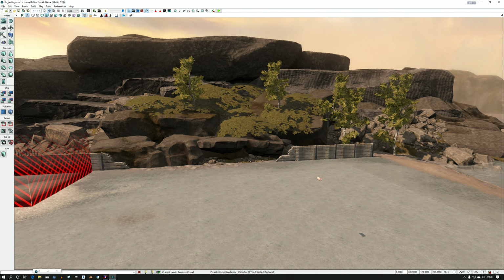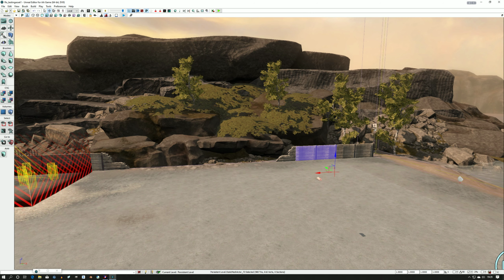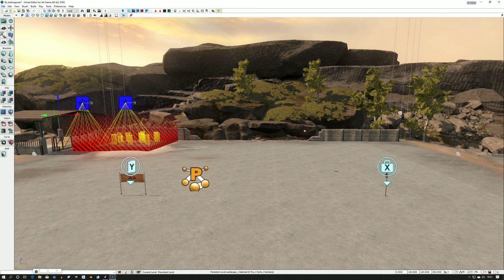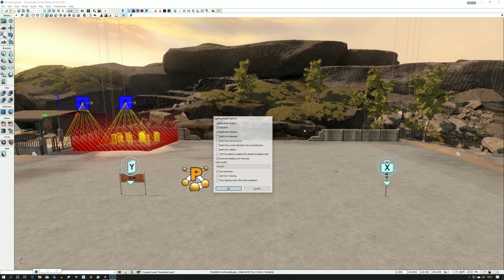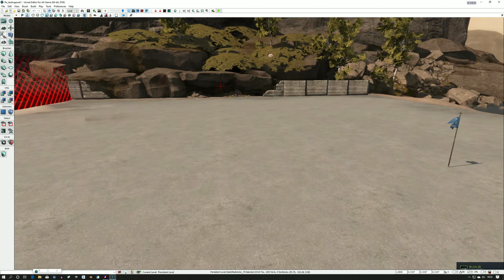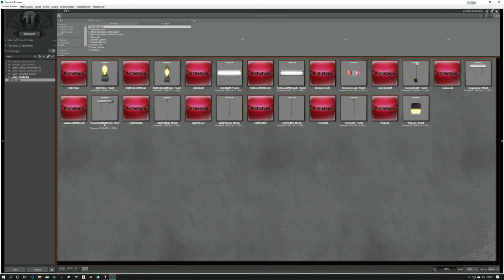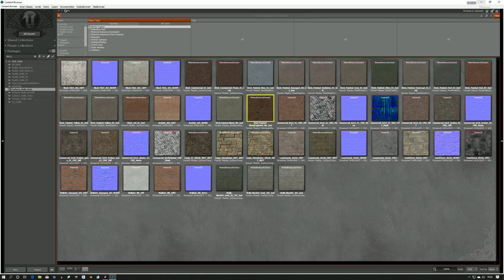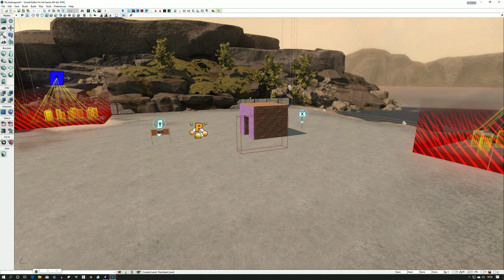.umap file size . light map resolution and optimisation. ue3 aapg.